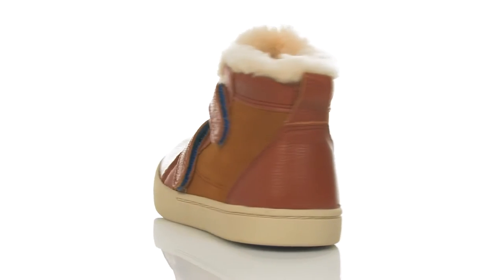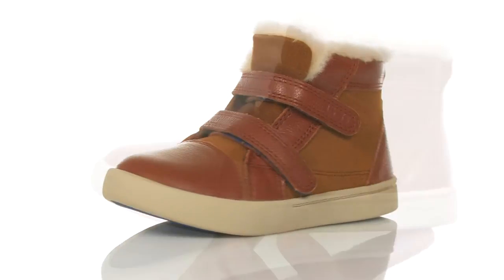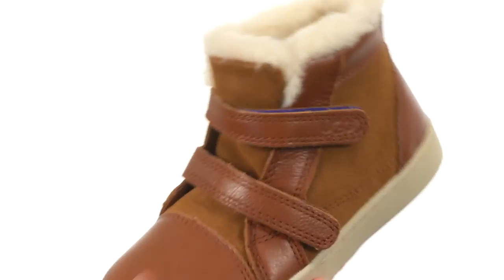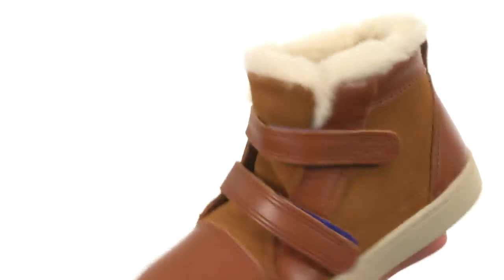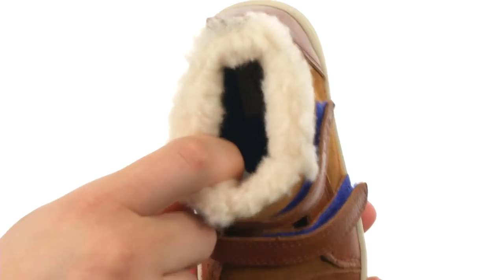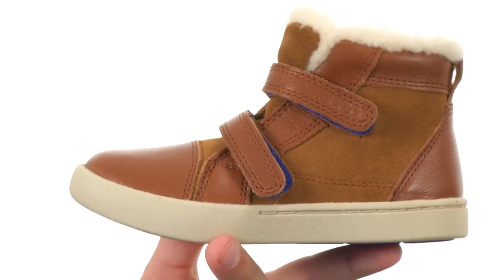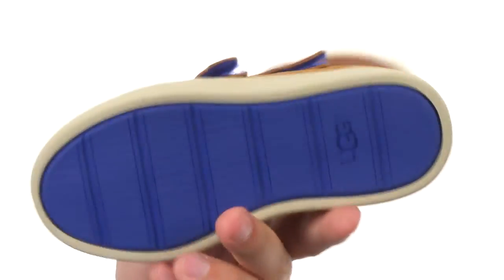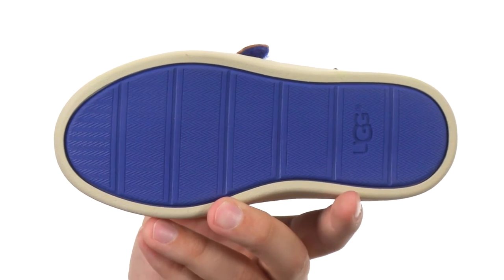UGG Kids Rennon (Toddler/Little Kid) SKU:8725485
These kicks got what it takes to rule the school year!
Full grain leather and soft suede upper.
Hook-and-loop closures.
Tongue and collar are lined with 10mm UGGpure™ wool.
Cushioning EVA lined insole with 7mm curly UGGpure™ wool.
Molded rubber outsole with tread for added traction.
Imported.